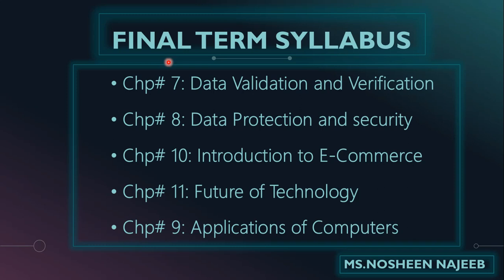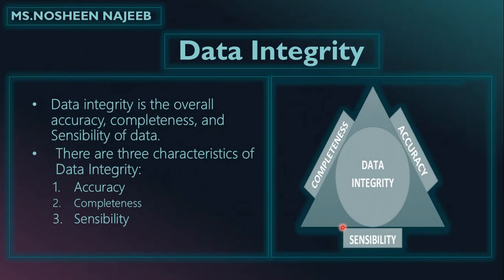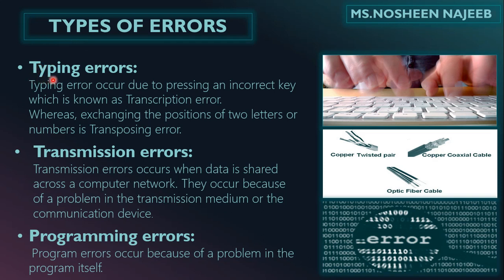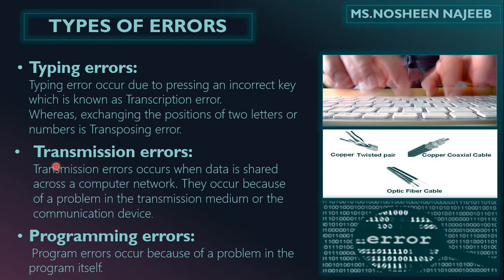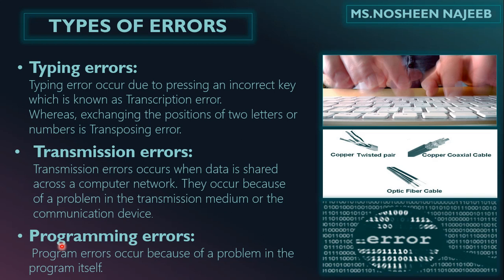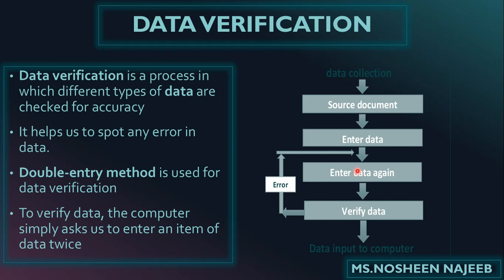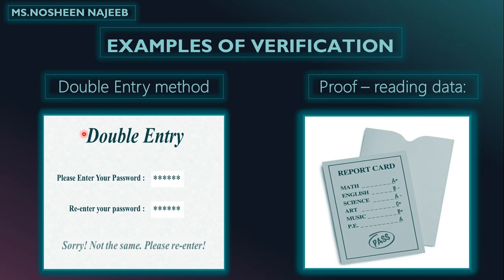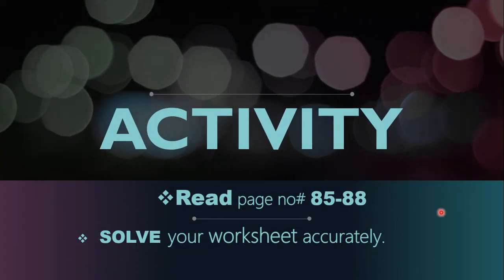DATA VERIFICATION & VALIDATION: CHAP#07 (PART1)